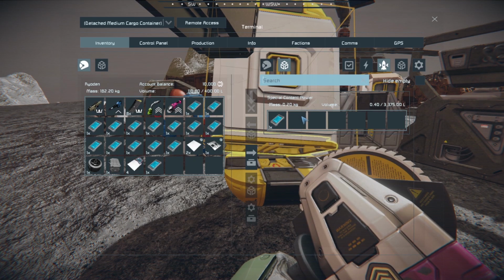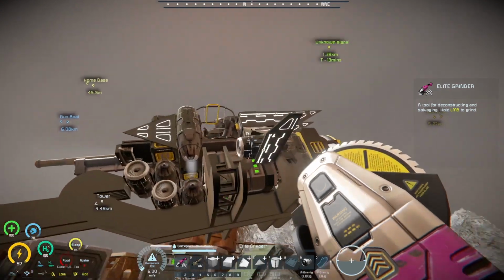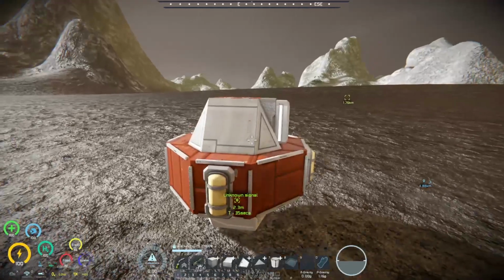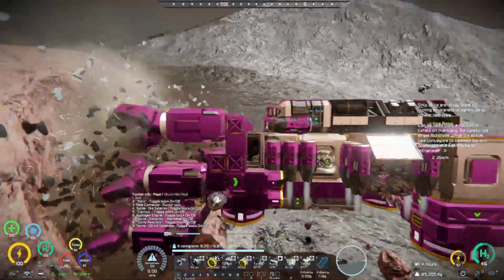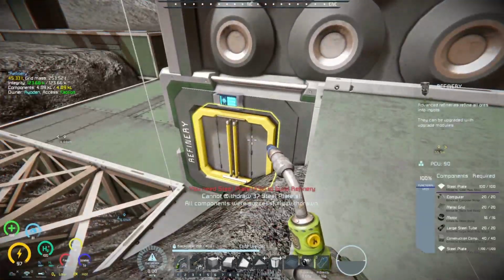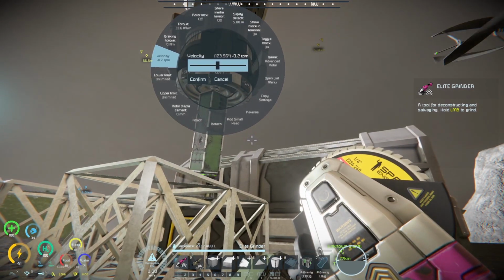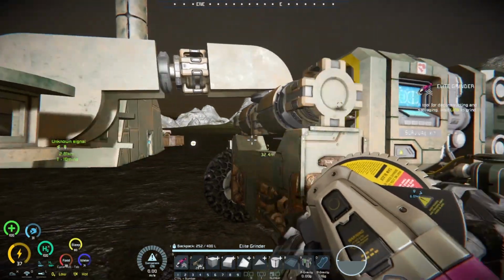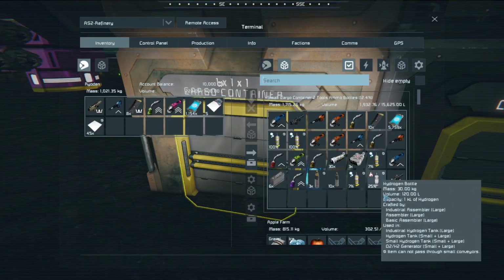Survival Records, Igneous (Space Engineers Lets Play) E24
Hey Guys! Join me on a custom scenario where I have to hunt for the schematics for almost all of the functional blocks, thrusters, generators, wheels, heck even conveyors are missing from my BP databanks.  On top of that I am on a lava planet with no native ice. So getting off the planet is going to be tricky.  Hope you enjoy!